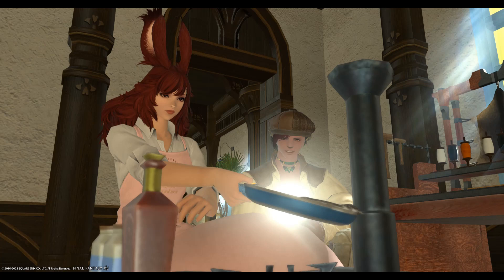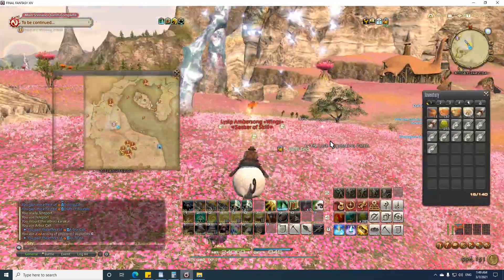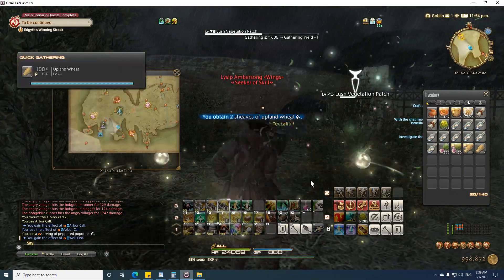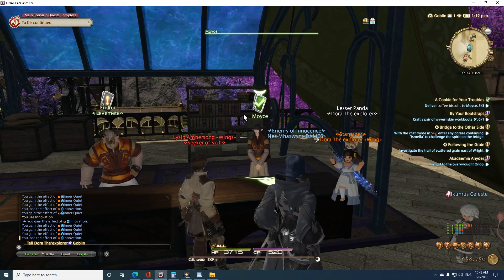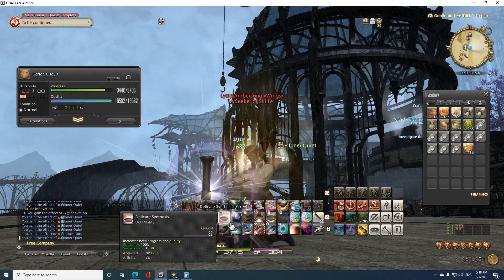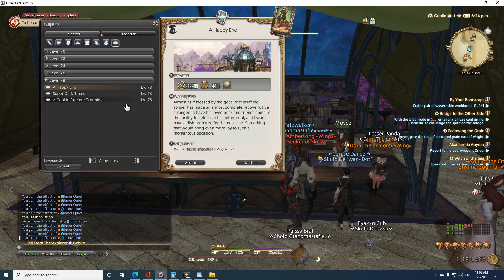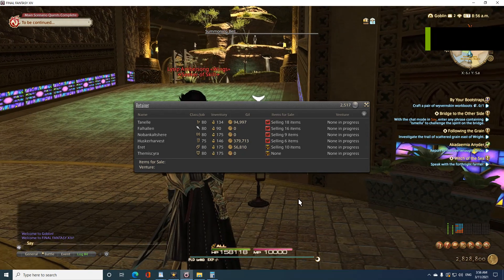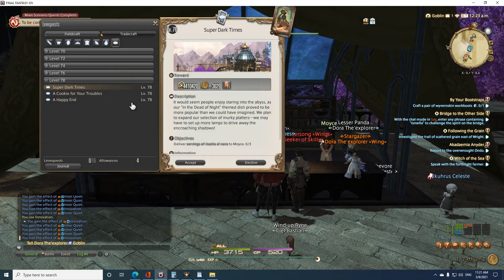FFXIV Coffee Biscuit Gil Method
Hey! Today, I evaluated the Coffee Biscuit method of making gil. Because this is a known method, I went a different direction and talked about the experience for perhaps a little too long. But also did my normal calculations according to 30 minute sessions.

The details as (almost) always!

Materials:

Garden Beets (level 72 Botanist) Teleport to Lydha Lran in Il Mheg and fly northish westish.

Upland Wheat (level 73 Botanist) Teleport to Wright in Kholusia and fly DIRECTLY south.

Coffee Beans (level 78 Botanist) Teleport to Tomra in Kholusia and fly south.

Crafting:

Garden Beet Sugar (level 72 Culinarian)

Upland Wheat Flour (level 74 Culinarian)

Leve: Level 78 &quot;A Cookie for Your Trouble&quot; found in the Crystarium

I found the experience of using this method to be the most social gil making method.

100 Leve allowances is worth 1,800,000 Gil.

I am just a normal person who enjoys the game and editing videos. This was done as a hobby, not for profit.

Thank you so much for giving me your time to watch this video!